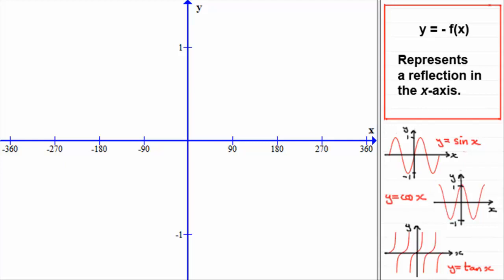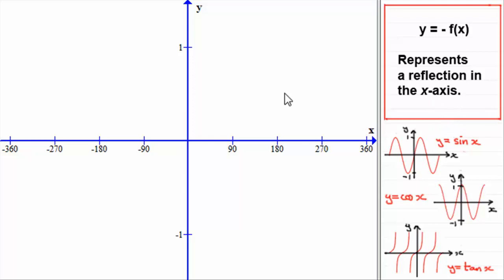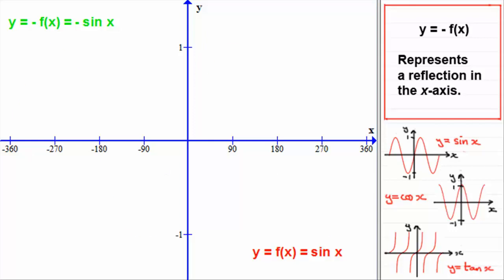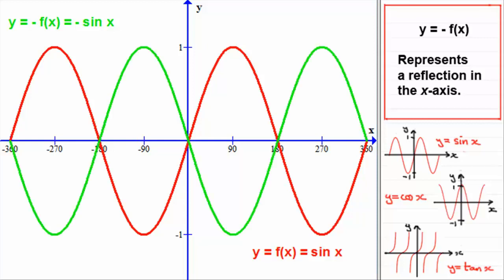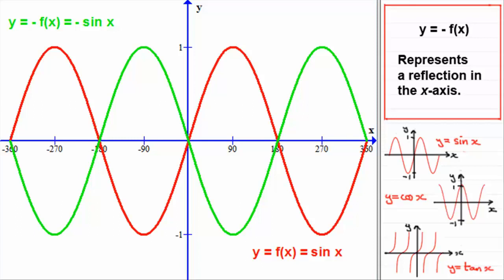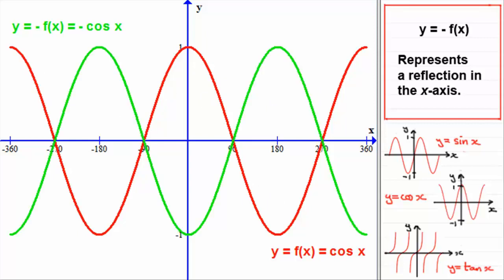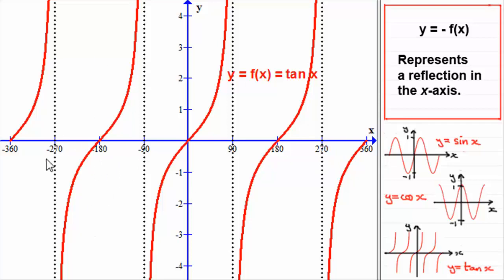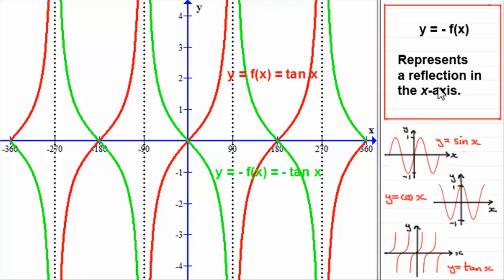Trigonometry | Transformations of Trig Graphs - Reflection in the x-axis | ExamSolutions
In this video you are shown how the function y=-f(x) transforms the graph of y=f(x) by reflecting it in the x-axis. I demonstrate this on the sine, cosine and tangent graphs.